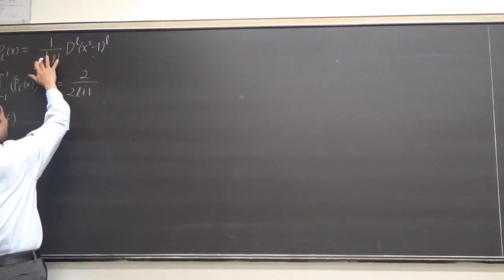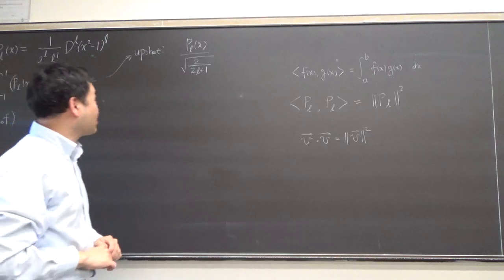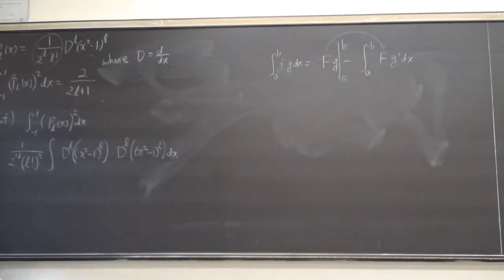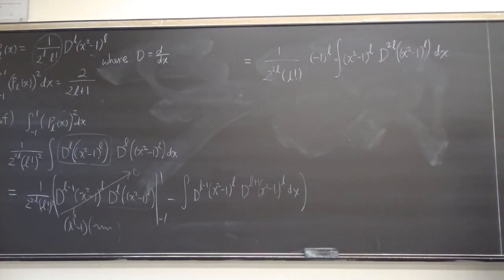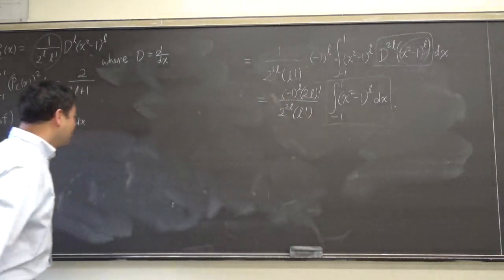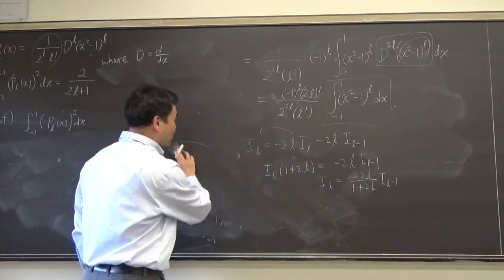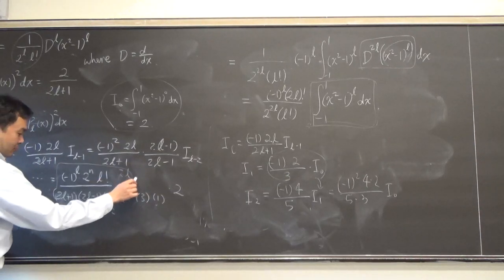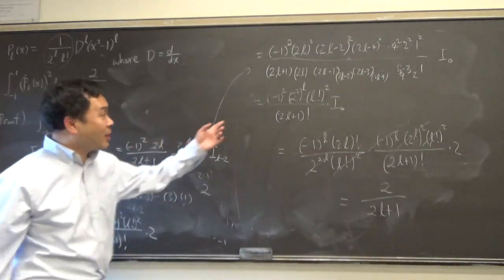The Integral of the square of a Legendre Polynomial